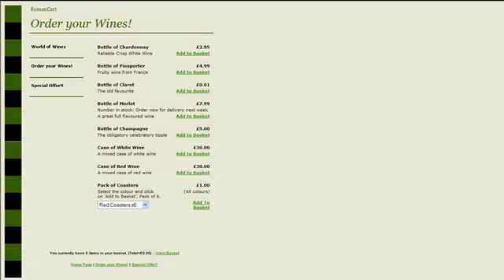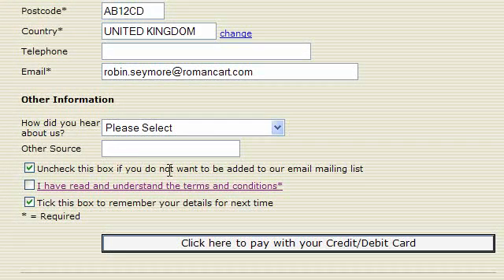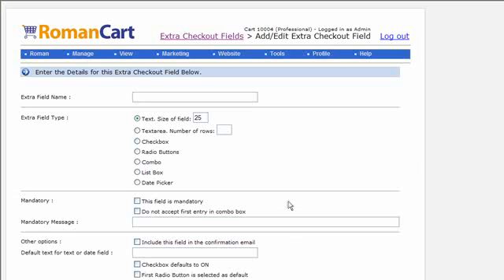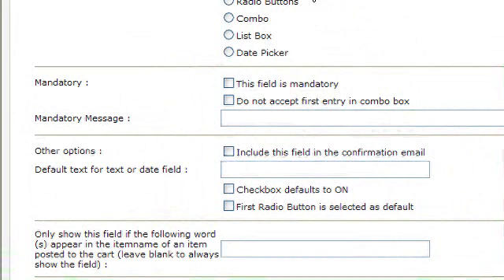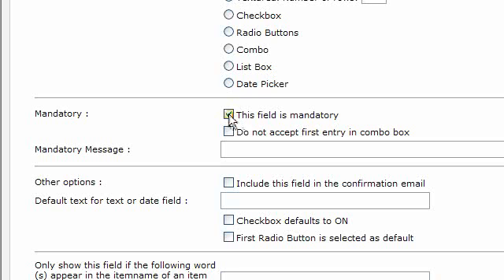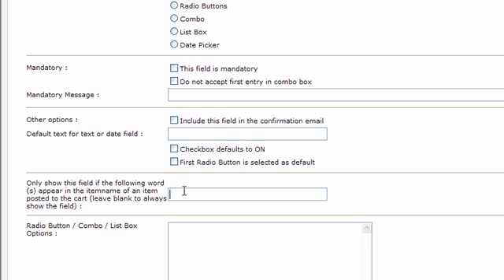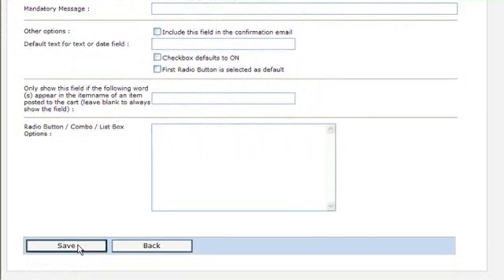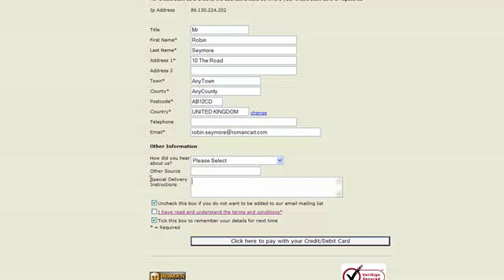Add extra fields to the Checkout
How to add extra fields to the Checkout using RomanCart.